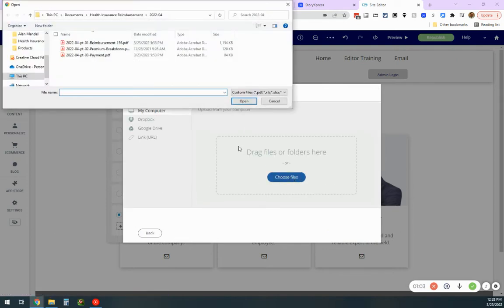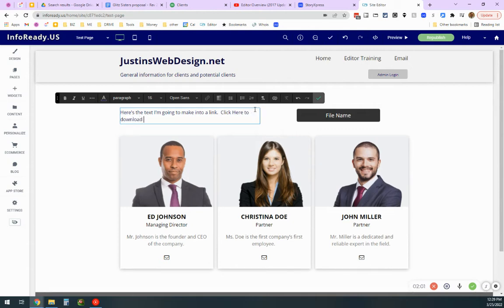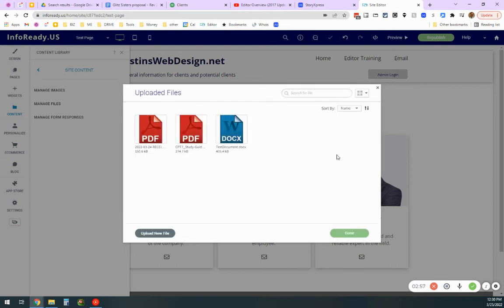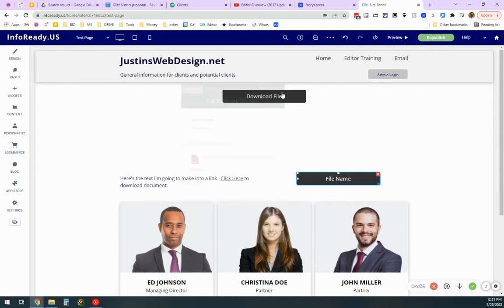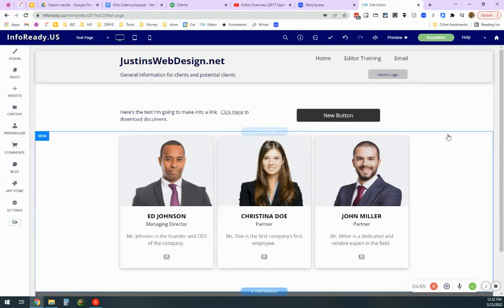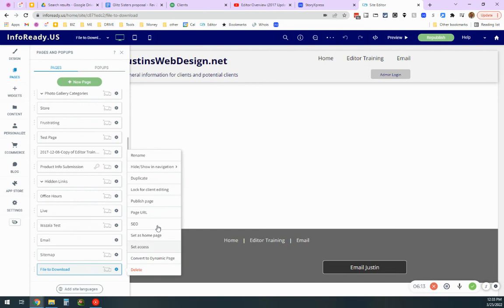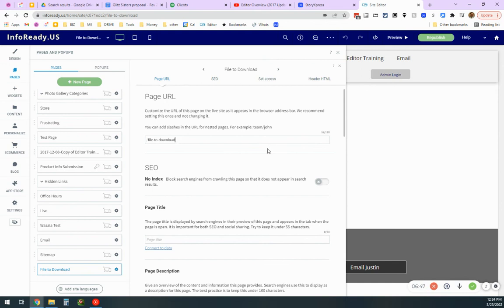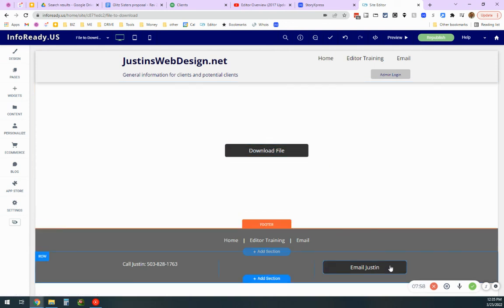How to Upload a File for Download - JWD Editor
In this video I show you how to upload a file (generally a PDF) for the purposes of letting someone download it.